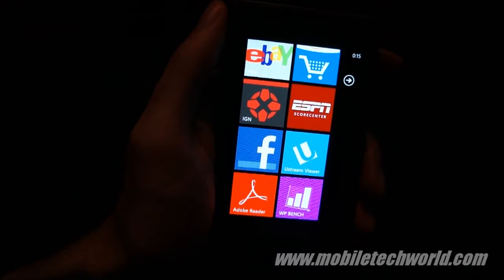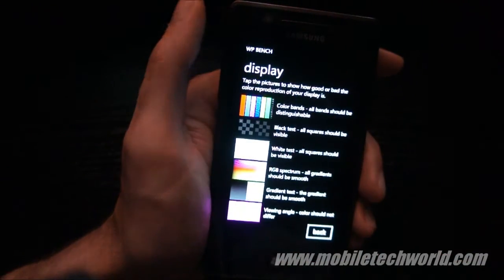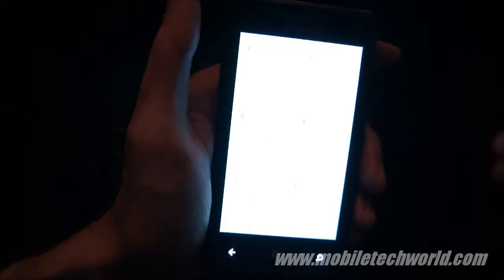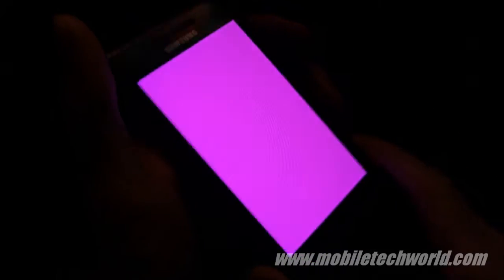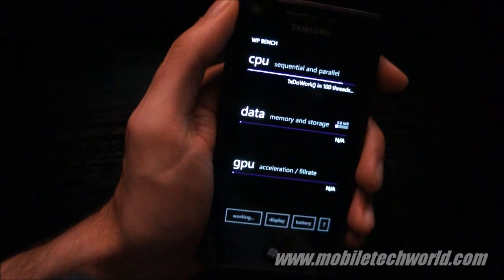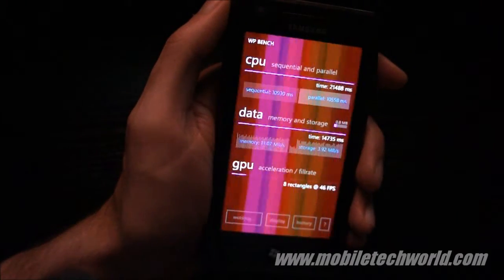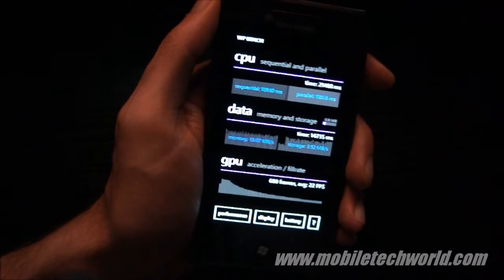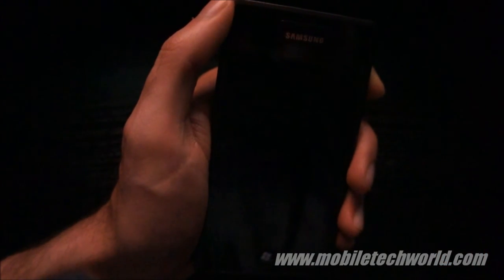WP Bench Windows Phone 7 Benchmark application on the Samsung Omnia 7